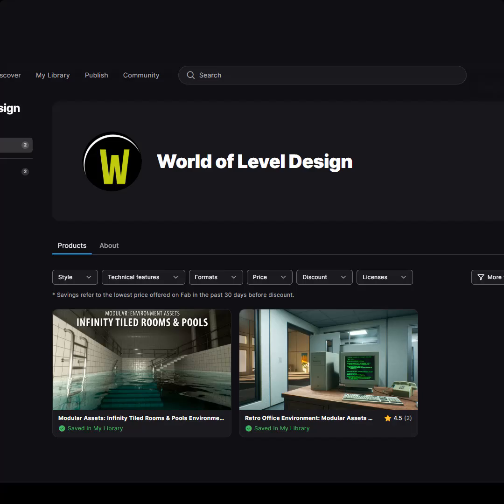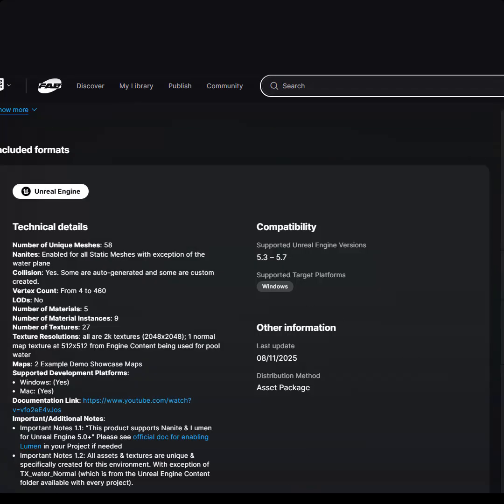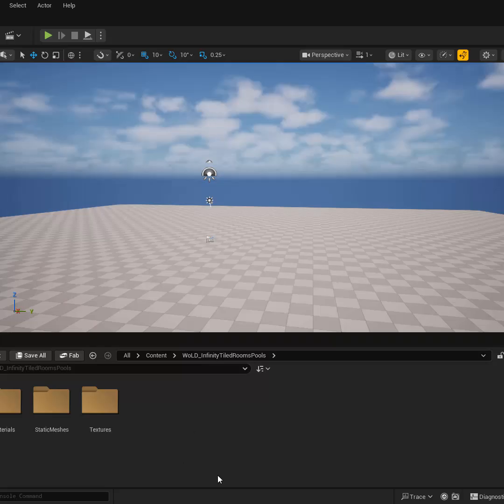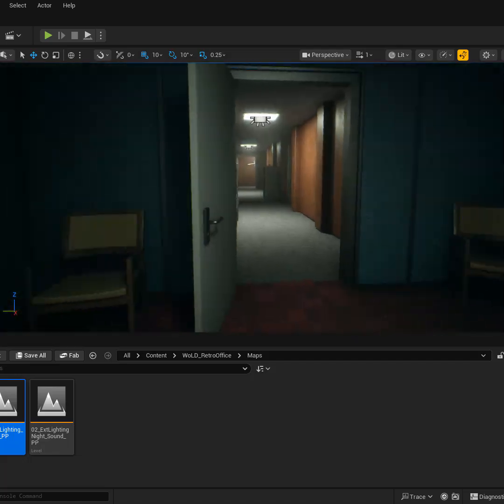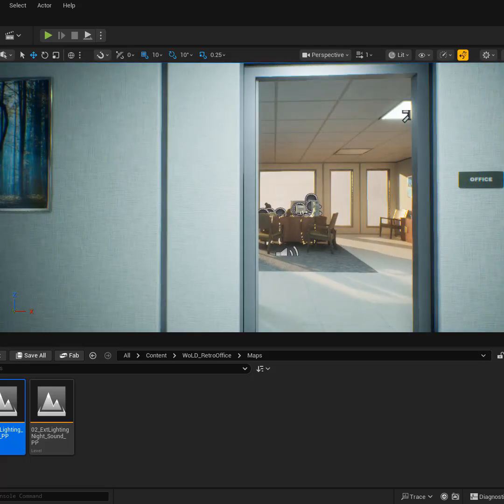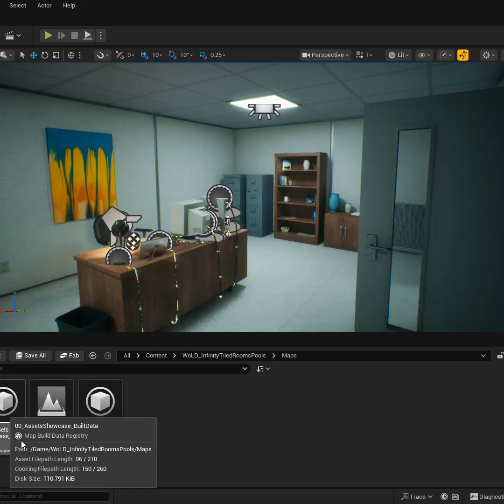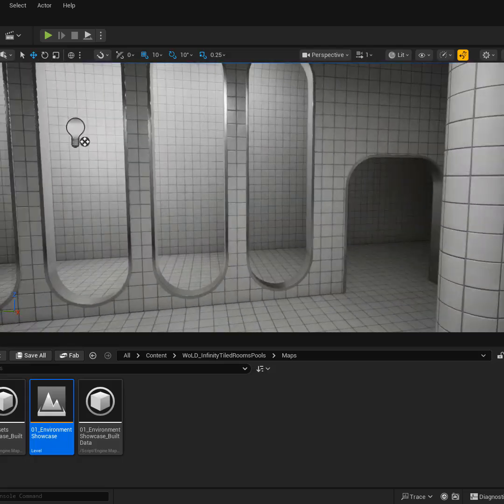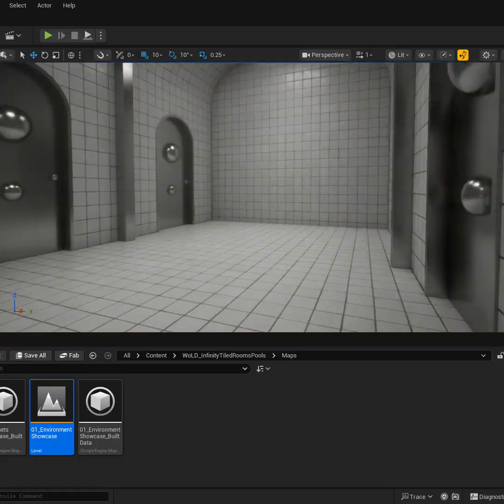Environment Asset Packs Updated on FAB to work in UE5 v5.3 to v5.7 - Get Them Today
Currently only have two environment asset packs on Fab at the moment (more will come). And I updated both to work in UE5 v5.3-v5.7.

Get Retro Office Modular Asset Pack or Liminal Spaces Tiled Rooms & Pools or both to create with in UE5.